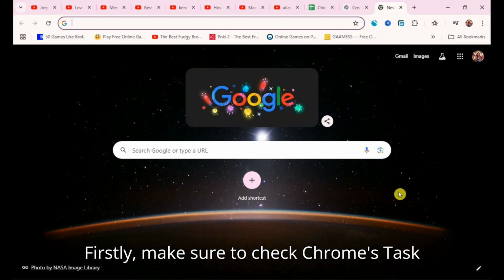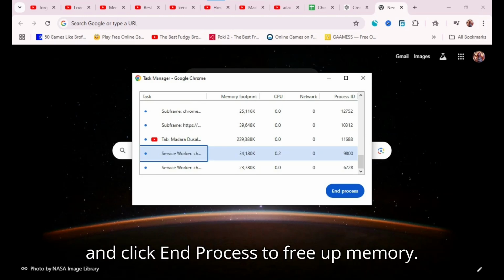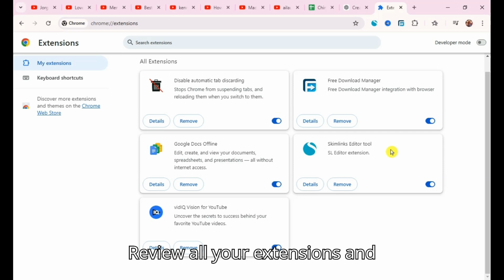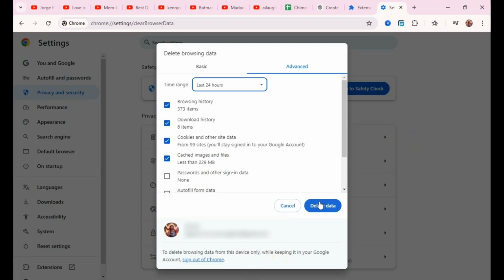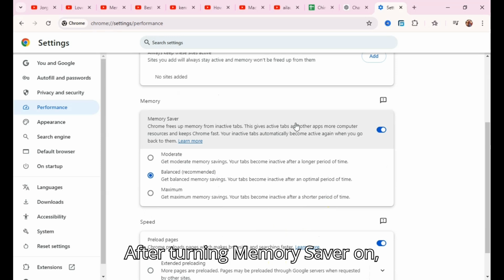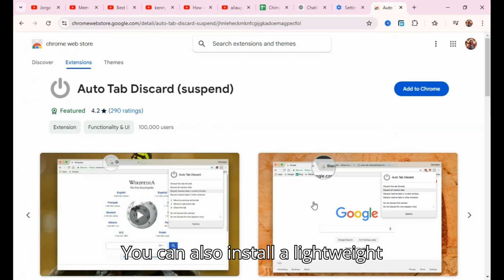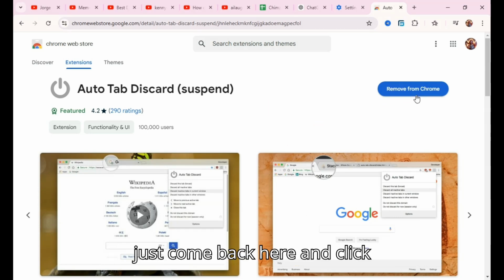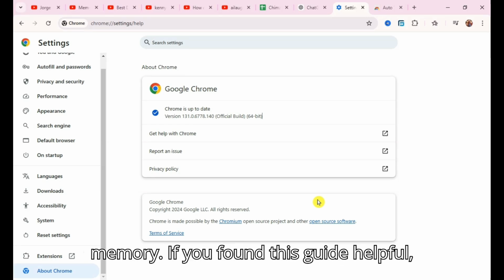Google Chrome Consuming So Much Memory? Here’s the Fix!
Are you struggling with Google Chrome consuming so much memory? If you've noticed Chrome using a lot of memory and causing your computer to slow down, you’re not alone. In this video, we’ll explain why Google Chrome is using so much memory and give you step-by-step instructions on how to fix the Google Chrome high memory issue. Whether it’s causing your system to crash or slowing down your performance, we’ve got you covered with solutions that will help you optimize Chrome’s memory usage.

If you've been asking yourself, "Why is Google Chrome using so much memory?", there are a few reasons behind this issue. Chrome is known for consuming a lot of RAM due to its numerous background processes and tabs. If you're constantly dealing with Chrome high memory usage, you might be surprised to know that it’s not just about opening many tabs—other factors like extensions, heavy websites, or even multiple Chrome processes running in the background can be the culprits.

So, what can you do to fix Google Chrome high memory usage? In this video, we’ll walk you through a range of fixes, from simple tweaks to advanced settings, that can drastically lower Google Chrome’s memory usage and get it back to running smoothly. You’ll learn how to use Chrome Task Manager to monitor and control processes, disable unnecessary extensions, clear cache, and even enable settings that improve performance.

We’ll also show you how to fix high RAM memory usage by Google Chrome, addressing issues like Chrome Task Manager showing too many processes or even Chrome using 90% memory. Plus, you’ll get tips on how to fix high CPU usage in Chrome, which is closely related to memory issues. By following our guide, you’ll learn how to optimize Chrome for both memory and CPU performance, giving your computer a much-needed performance boost.

In the video, we’ll demonstrate:

How to use Google Chrome’s Task Manager to identify which tabs or extensions are eating up memory.
How to clear cache and data to reduce memory consumption.
How to enable or disable specific settings to prevent Chrome from using too much memory.
Tips on keeping your browser light by managing tabs and extensions.
How to manage background processes to fix Chrome’s extreme high memory usage.
Whether you're a regular Chrome user or someone dealing with significant slowdowns and crashes, this video will help you understand and fix Google Chrome’s memory usage issue.

Expert Tip: If you're dealing with Chrome high RAM usage fix, make sure to periodically check for updates, as Google often rolls out updates that improve Chrome’s memory efficiency.

Don’t let Google Chrome consuming so much memory hold you back. Watch this video for all the solutions you need to get Chrome back to its optimal performance!